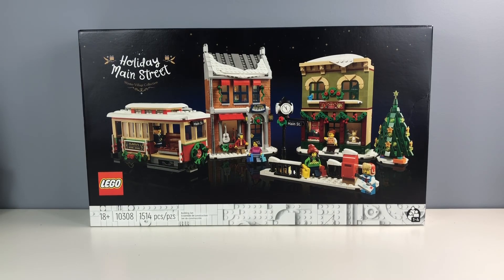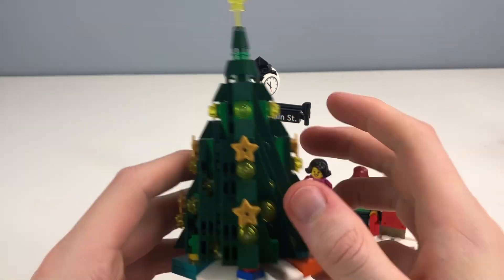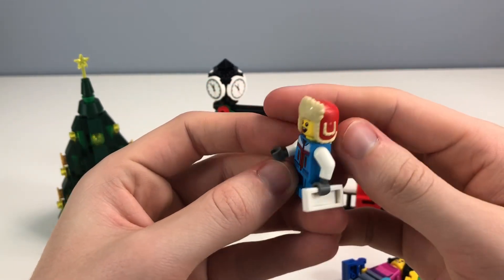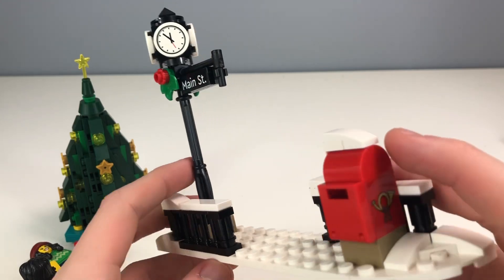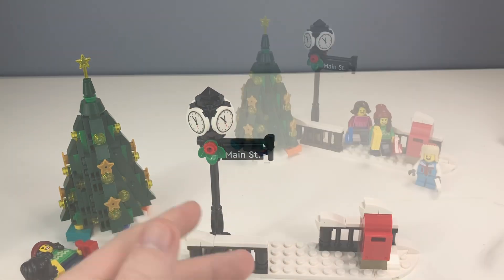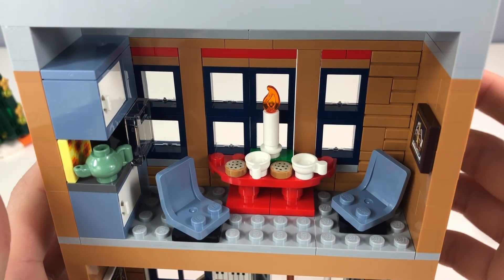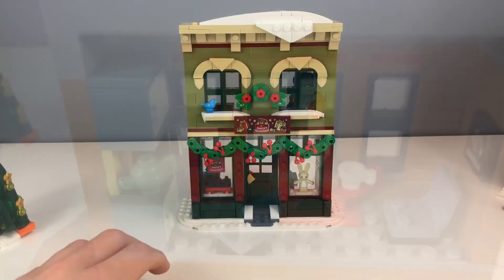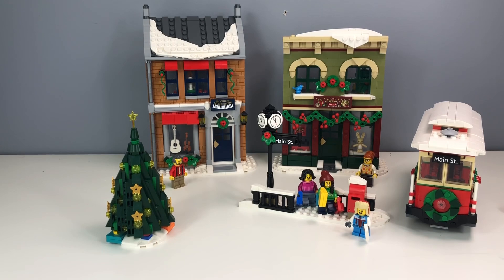Lego Holiday Mainstreet (10308) set review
In today video we check out the new Christmas Holiday Mainstreet! This set was so fun to build and has a new feature where the bags are divided into different sections so you can split up the build between a few people!